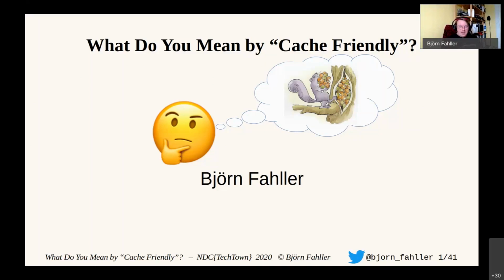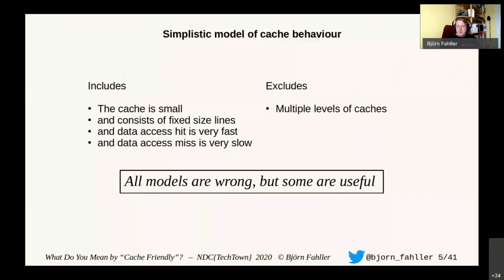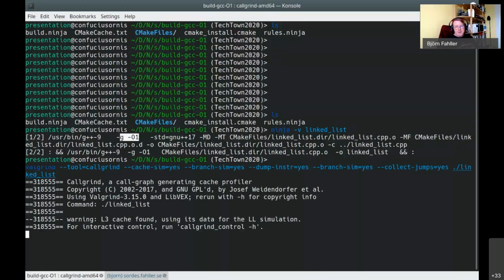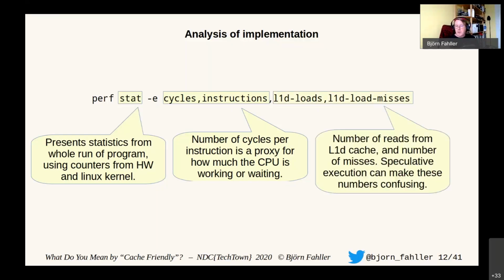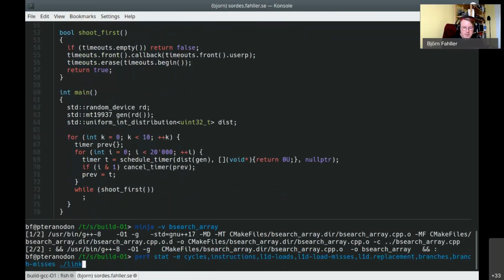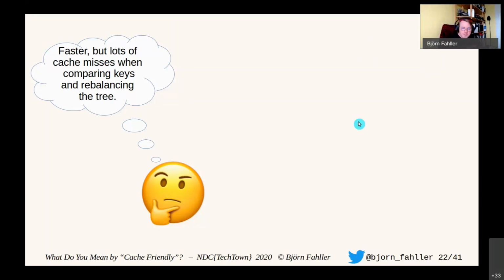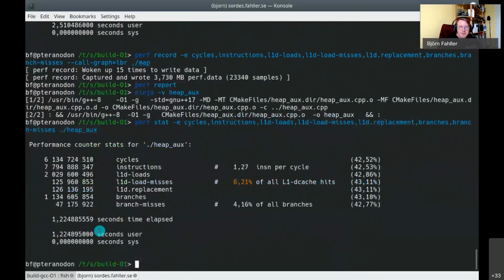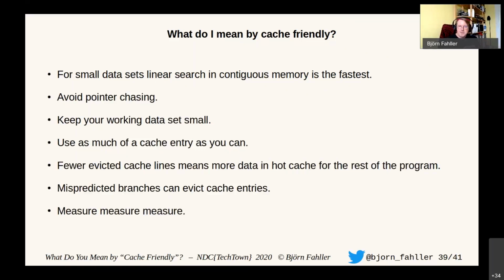What do you mean by "Cache Friendly"? - Björn Fahller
Data structures, and sometimes the algorithms that operate on them, can be described as "cache friendly" or "cache hostile", but what is meant by that, and does it really matter?
Cache memory in modern CPUs can be a hundred times faster than main memory, but caches are very small and have some interesting properties, that some times can be counter-intuitive. Getting good performance requires thinking about how your data structures are laid out in memory, and how they are accessed.

This presentation will explain why some constructions are problematic and show better alternatives. I will show tools for analyzing cache efficiency, and things to think about when making changes to gain performance. You will develop an intuition for writing fast software by default, and learn techniques to improve it.